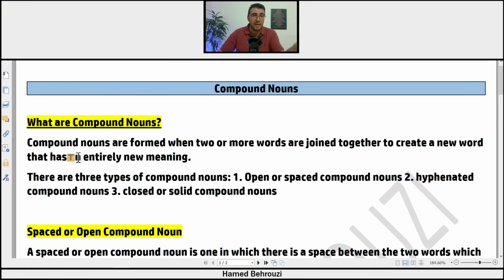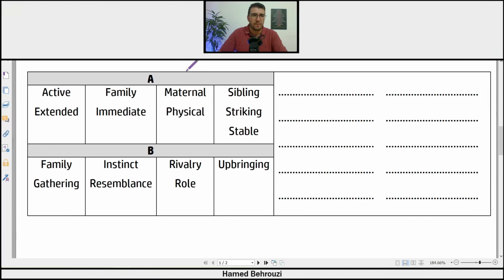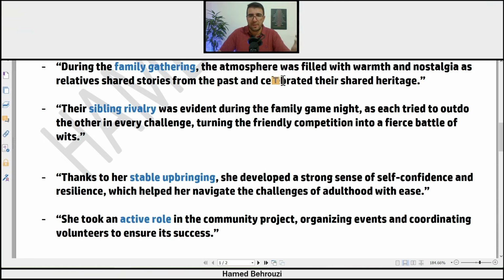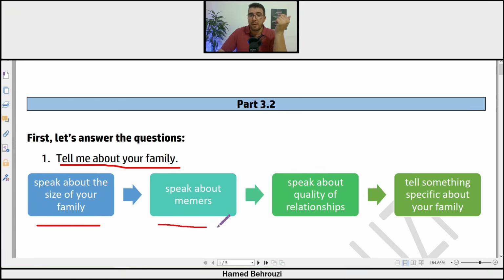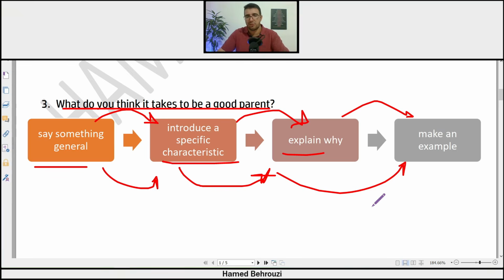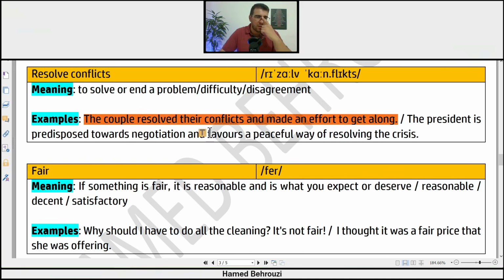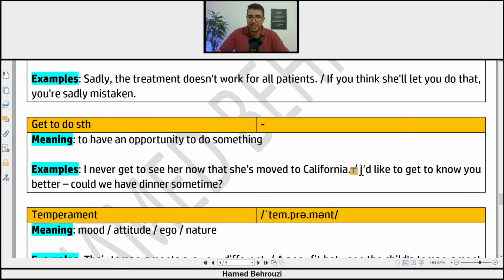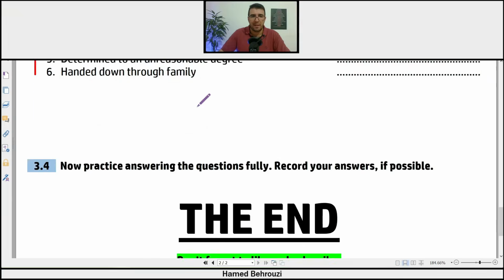Compound Nouns: Vocabulary for IELTS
Master Compound Nouns for IELTS Success! 📚✨
Unlock the secrets of compound nouns and boost your IELTS score! Learn how these powerful grammar tools can enhance your writing and speaking skills. Don’t miss out on this essential guide!

In these videos, we dive into:
Thematic vocabulary units that cover essential IELTS topics
Practical exercises to reinforce your learning
Real IELTS practice tasks to boost your confidence
Tips and strategies to effectively use these books for maximum results

Whether you're aiming for the Academic or General Training version of the IELTS, this guide will help you expand your vocabulary and improve your overall score. Don't miss out on these valuable insights!